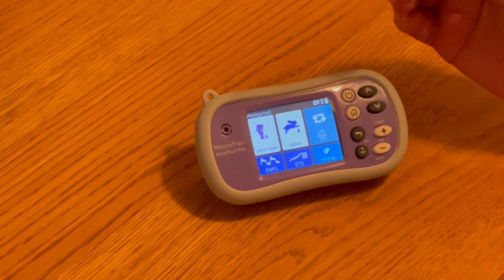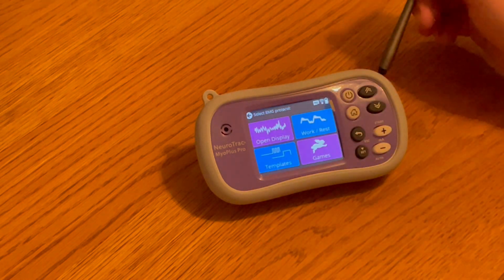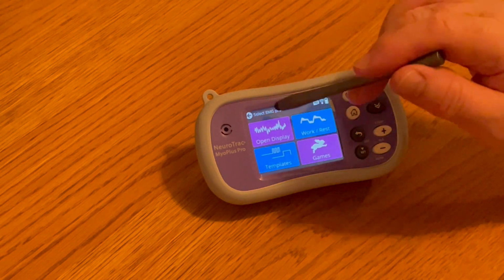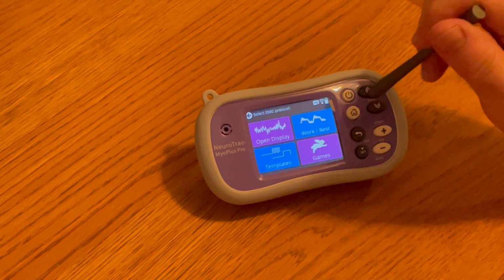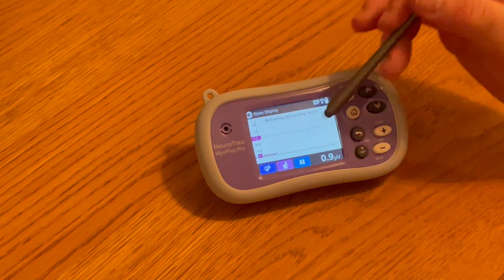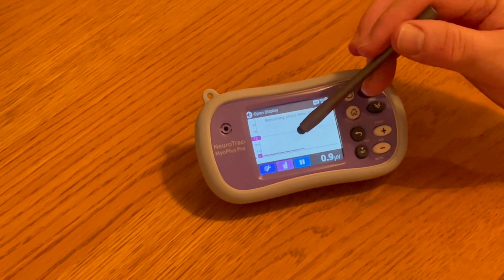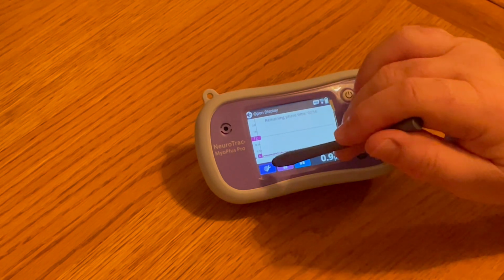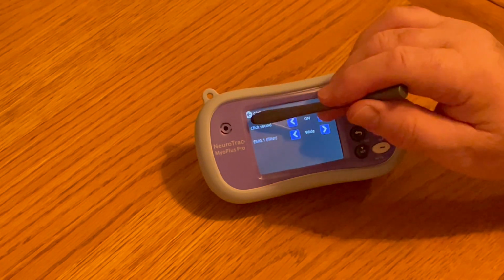Biofeedback Myoplus Explained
Myoplus Pro Biofeedback unit features